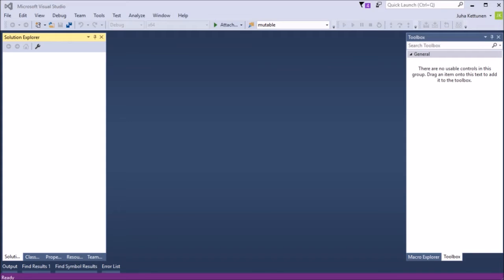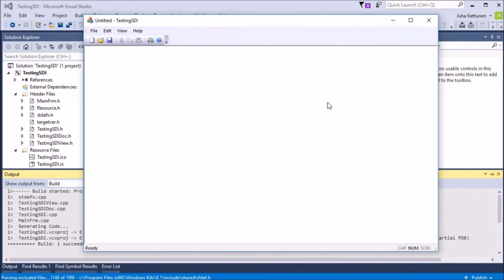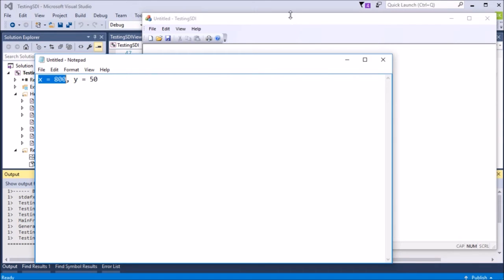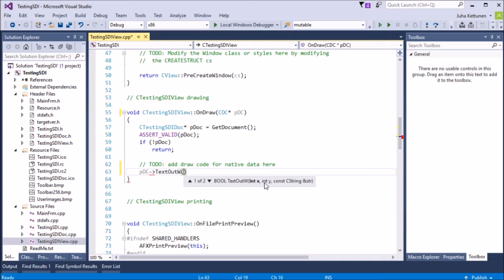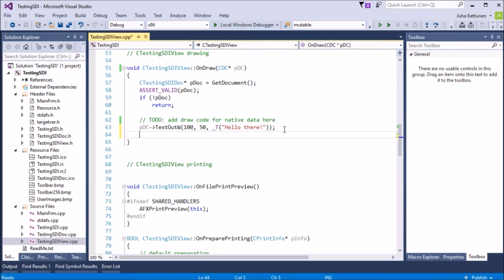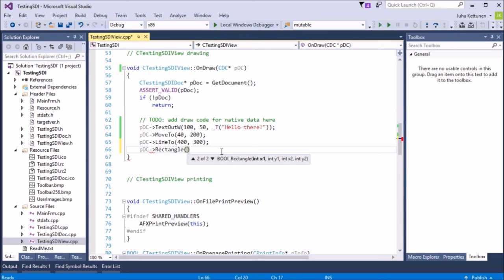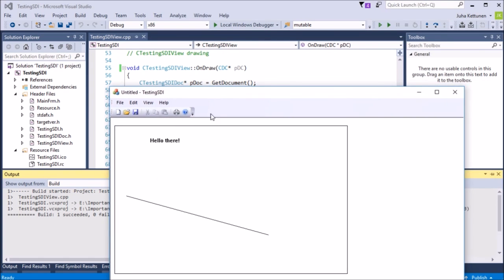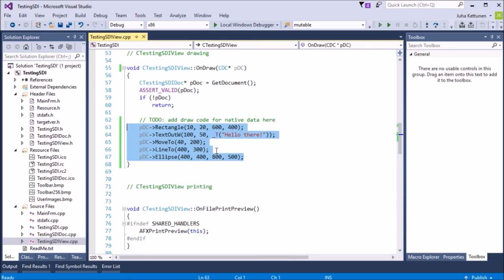Visual C++ MFC Basics 3 Drawing in View using GDI | VC++ Lesson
A Visual Studio MFC tutorial for beginners.
In this video I will show how to do basic drawings: Lines, Rectangles, Text, Circles, Ellipses.